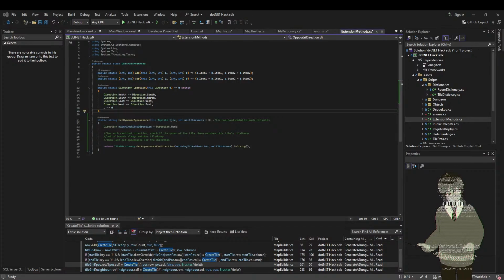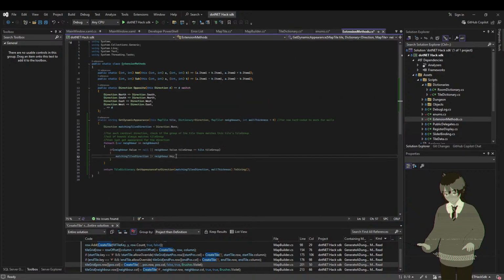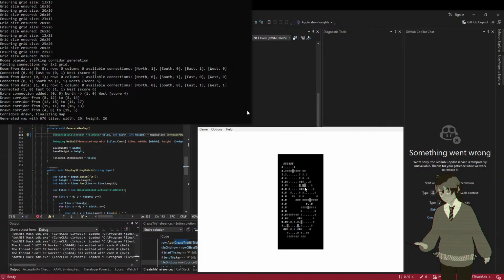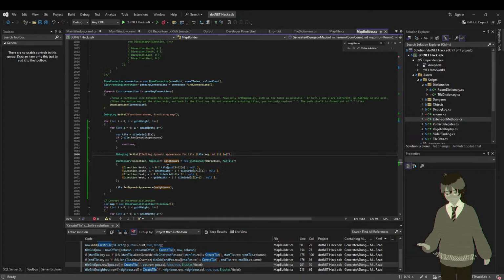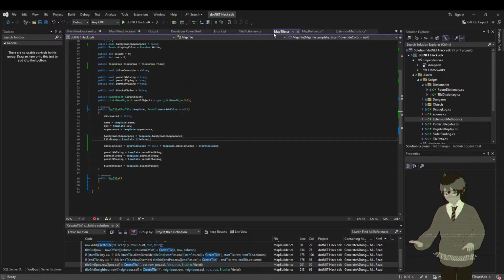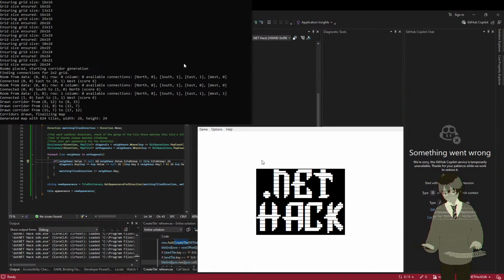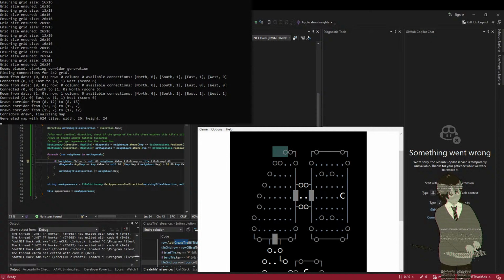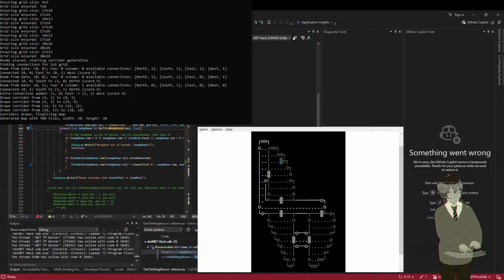.NET Hack dev stream 1 - I don't really know what I'm doing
First time doing a stream. First time Vtubing (at a grand total budget of absolutely nothing). Adjust your expectations accordingly.

I am working on an old school dungeon crawler roguelike developed in the .NET framework.

Model used - Cinna by wondrous21:
wondrous21.booth.pm/items/4646885
Animated with VMagicMirror (the visual filter appears on the free version when hand tracking is enabled):